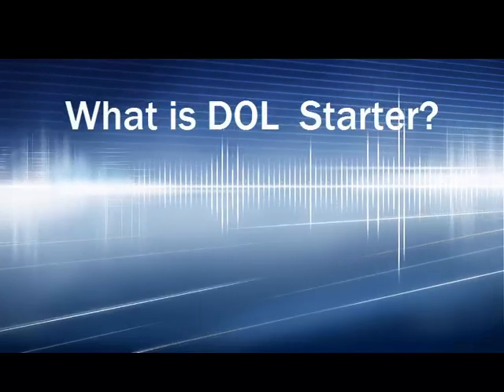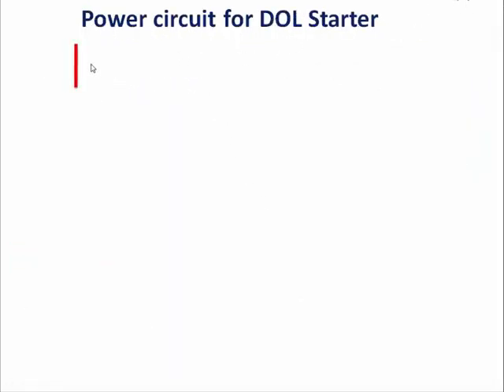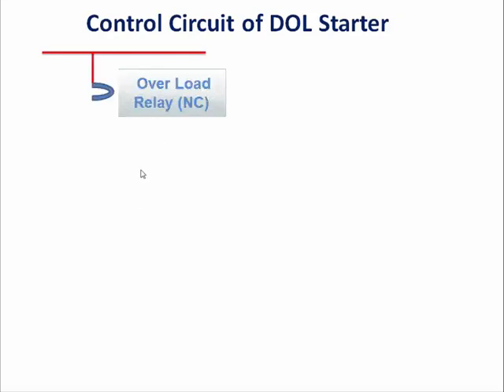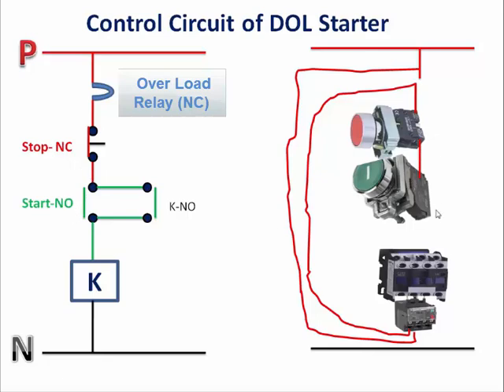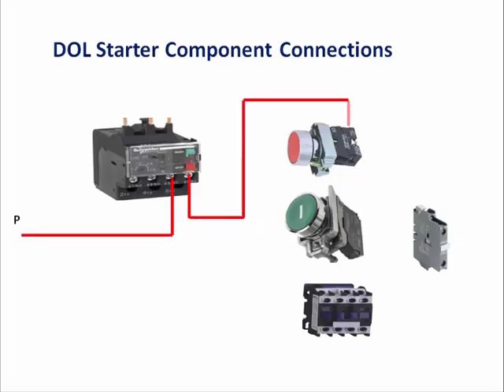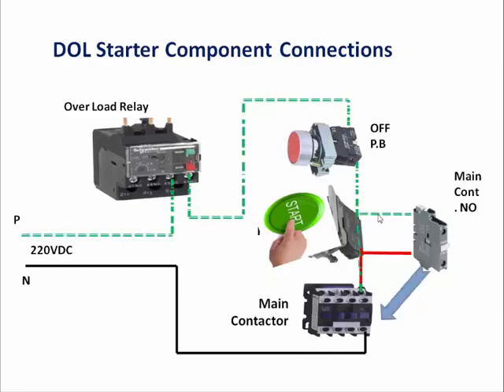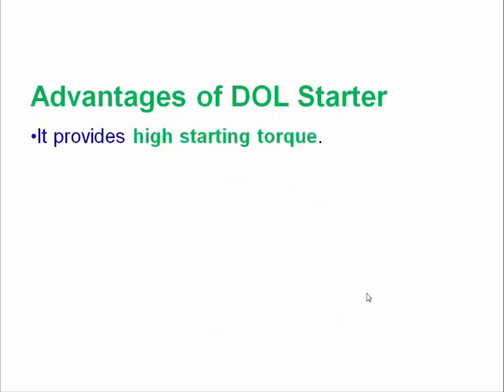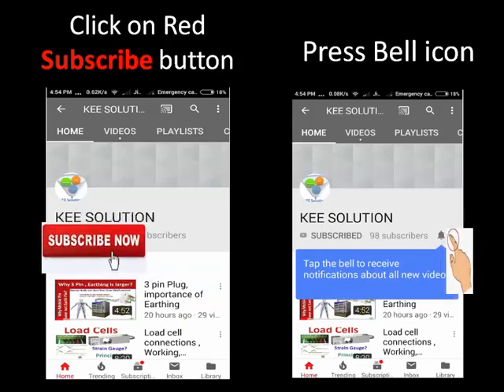DOL Starter Control and Power Wiring with Animation using Original Components | Practical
Hey Guys,
This video will explain you DOL Starter Control and Power Wiring with Animation using Original Components .We will show you Practical example here

1. what is DOL Starter ( Direct Online Starter )?
2. it's functioning with Animations.
3. Also, You will know what is the difference between Practical and Theoretical system
4. You will see live demo with animation.

Star Delta Starter Control Wiring Live Practical Updated Animation in 5 minute and easy to remember

Aagama3i